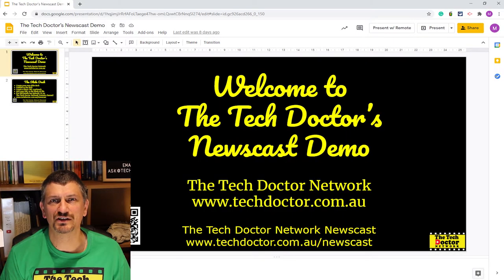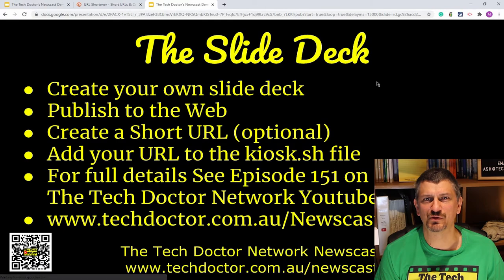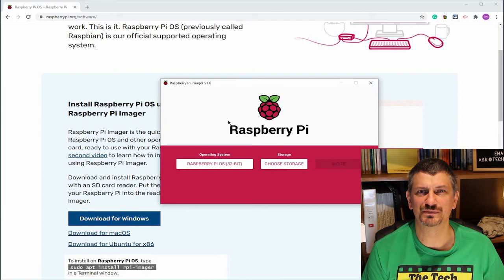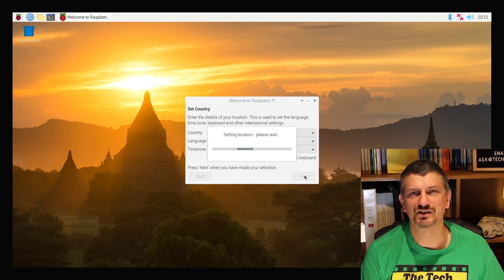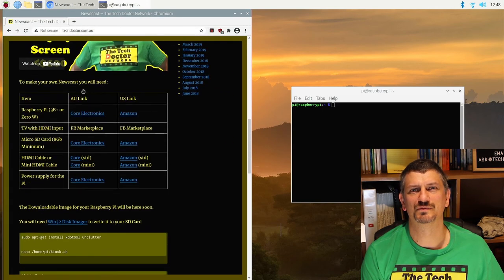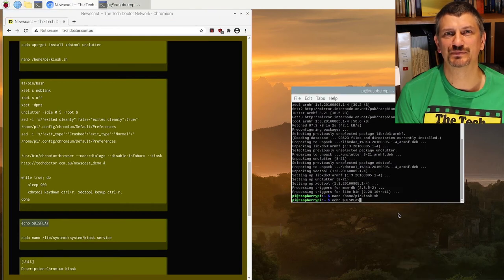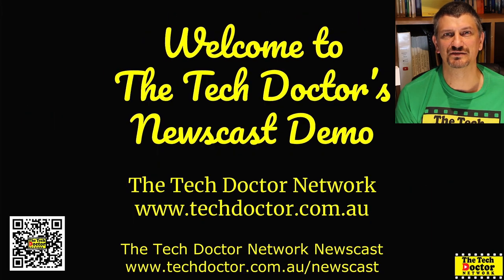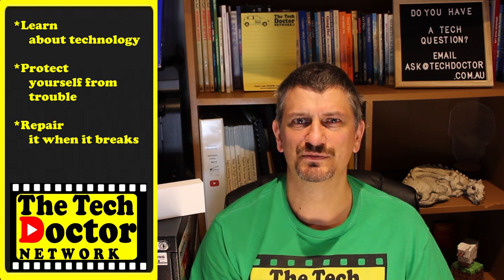152: A News/Advertising TV for under $100 with Raspberry Pi - Part 2 Software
Part 2 in the make your own Newscast system for under $100 series (plus the cost of the TV)
Making a TV that you can put in your House, Club, School or Business with a looping slide show of News or Advertising for everyone who walks by to see.

Part 2 - The Software.
How do I set up my Pi to display a loop on the TV

also a full shopping list.

If this project was useful for you, please consider making a Donation to keeping the Channel running. Thank You!

Special thanks to Gus from Pi My Life Up for some of the initial ideas for making this happen.